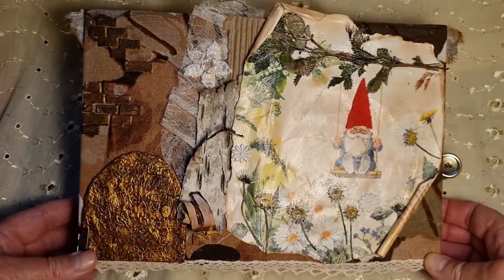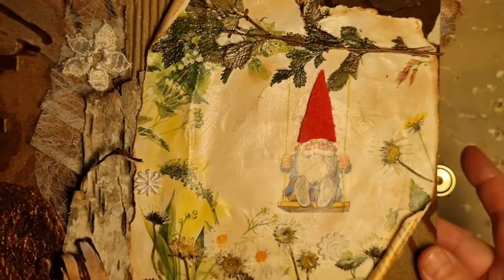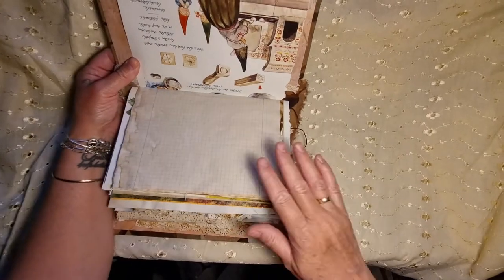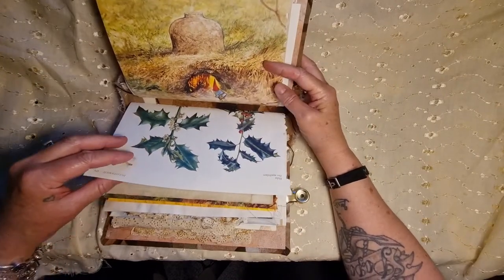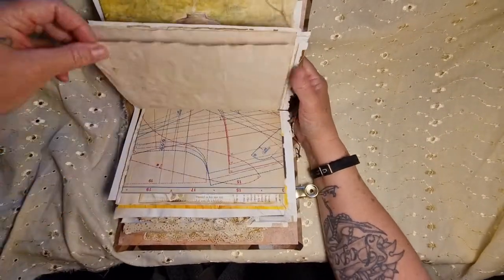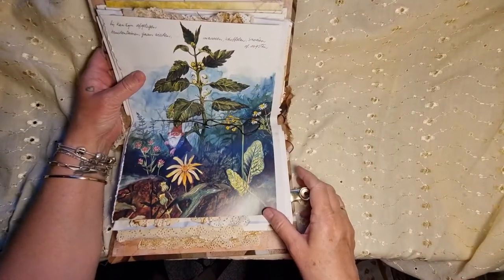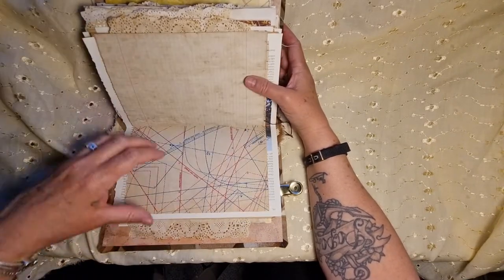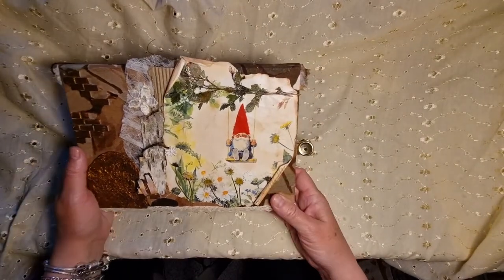How to start a Gnome Junk Journal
Hi guys, showing you the gnome junk journal I am working on, so you can get an idea of how to make your own.